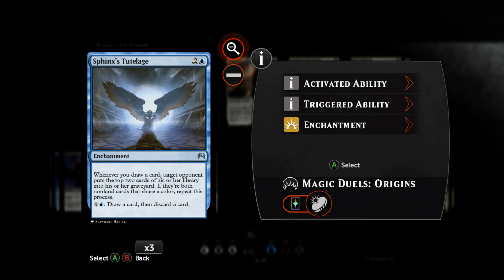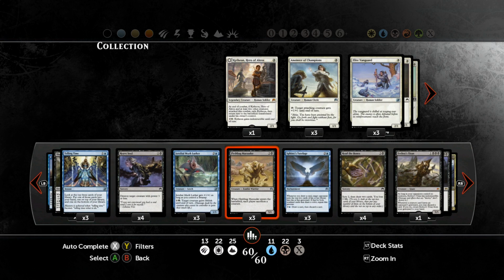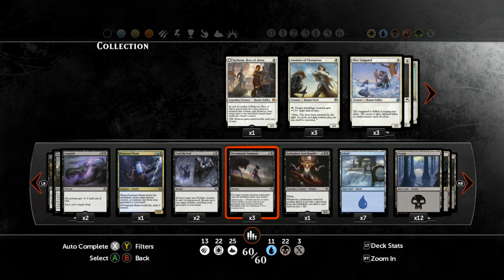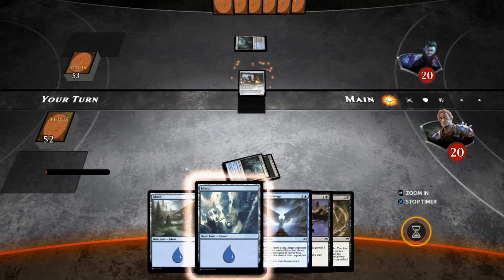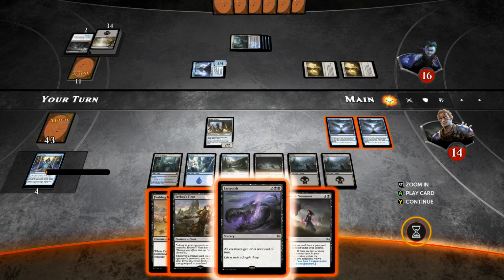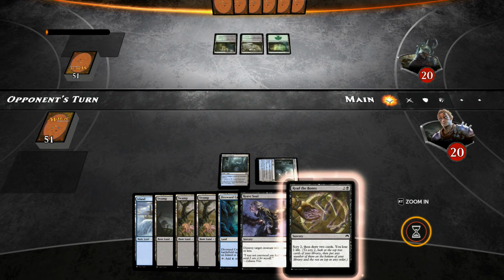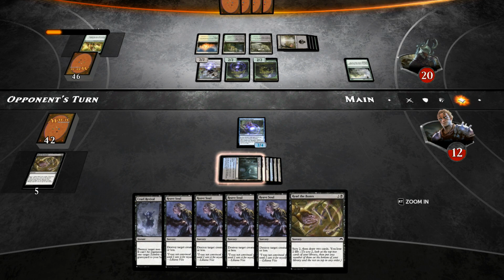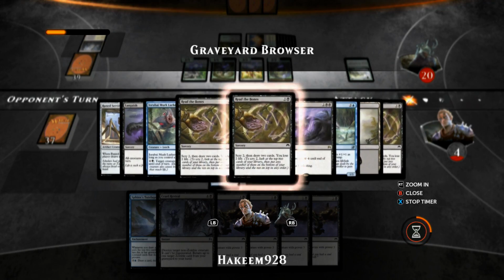Brewing with Hakeem - Dimir Control (Magic Duels Gameplay)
Magic Duels multiplayer gameplay featuring a Dimir Control deck. You can find the current decklist here: